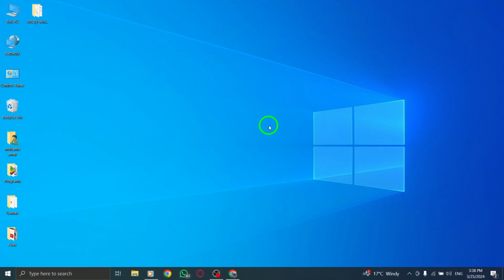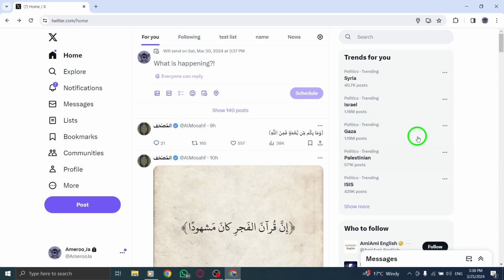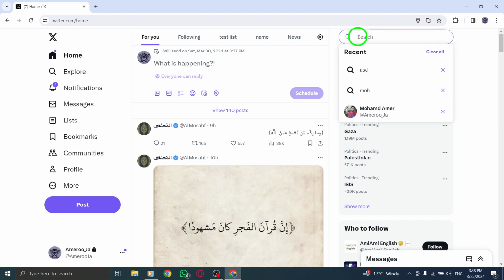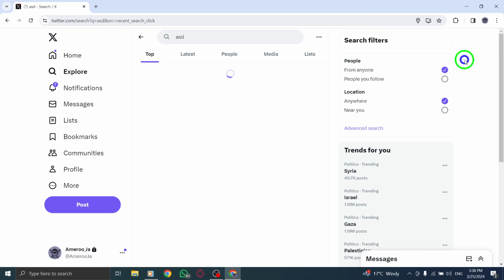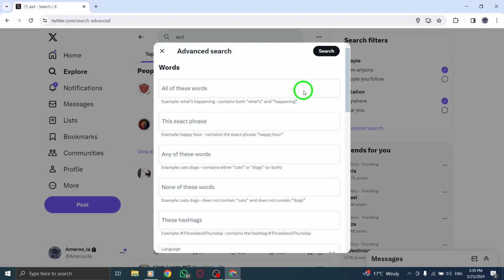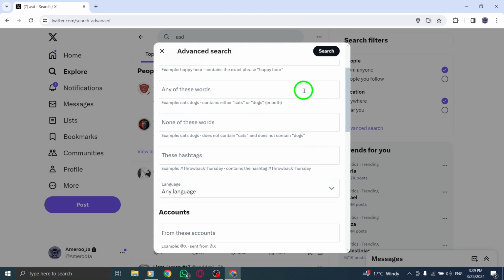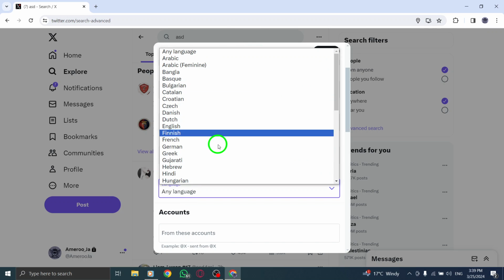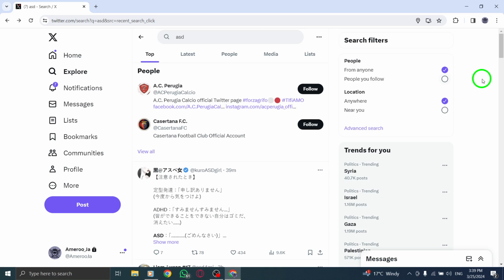How To Search By Language On X (Twitter) On PC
In this YouTube video, learn how to search by language on Twitter using your PC. Follow these steps:

1. Use the search bar on the Twitter homepage to search for anything.
2. Click "Show" next to the "Search Filters" menu on the primary results page.
3. Click on "All Languages" in the search filters.
4. Choose the language you prefer to filter your search results effectively.

Enhance your Twitter experience by searching for tweets in your desired language with these simple instructions. Optimize your Twitter searches on PC by following these easy steps.